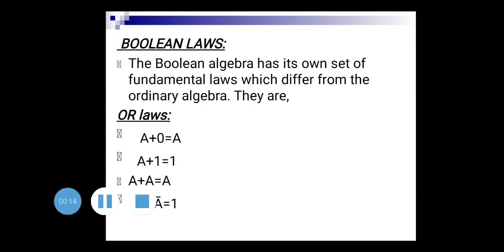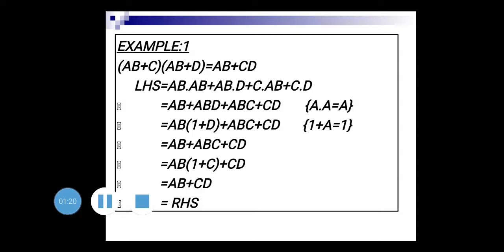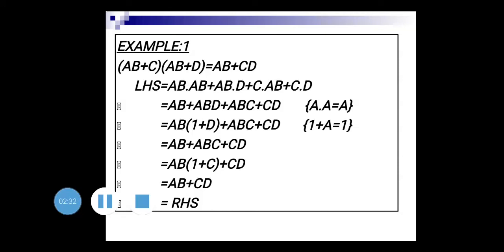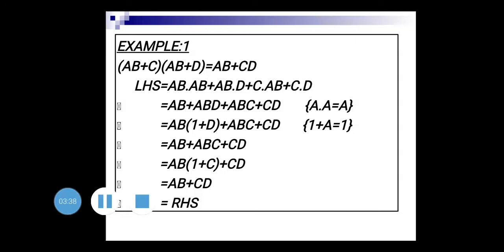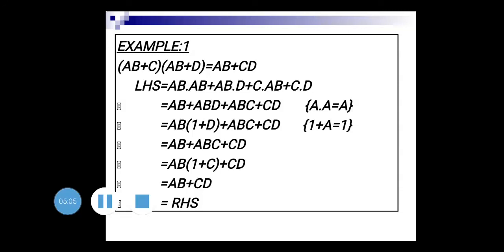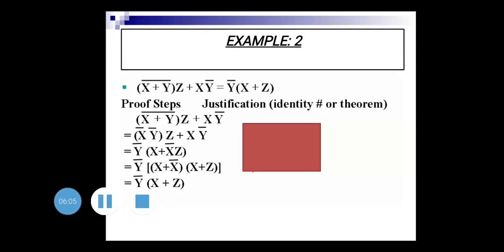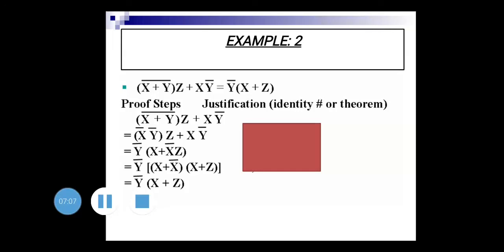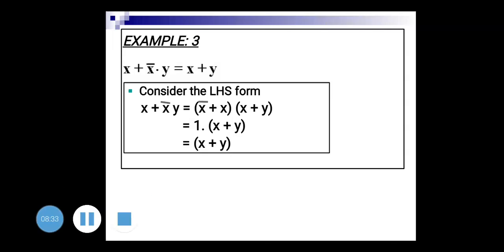2 5 REDUCE EQN USING BOOLEAN LAW